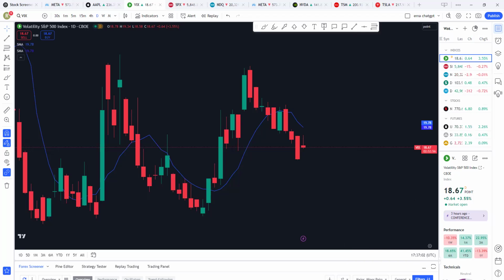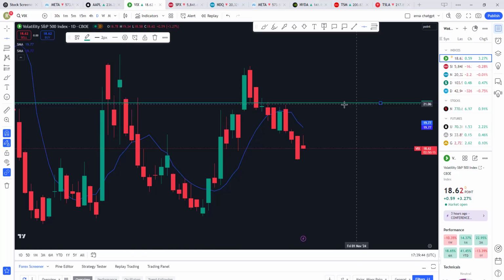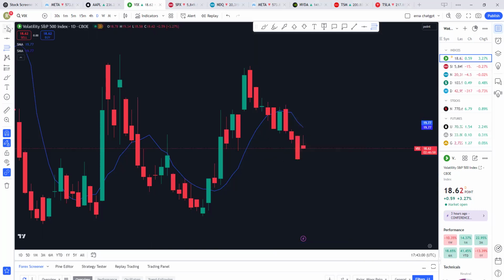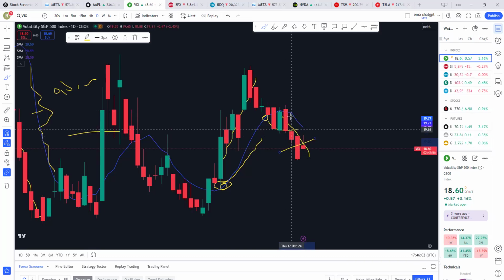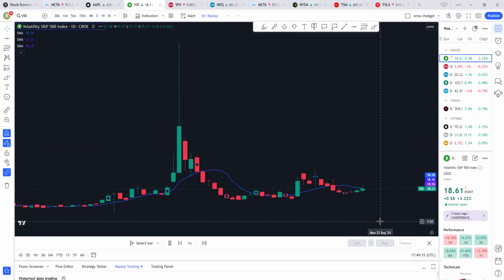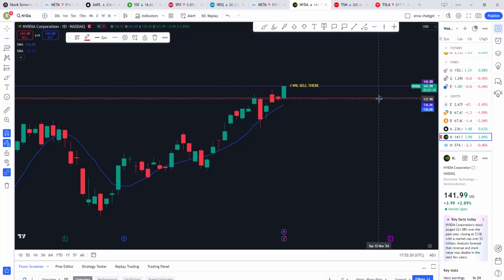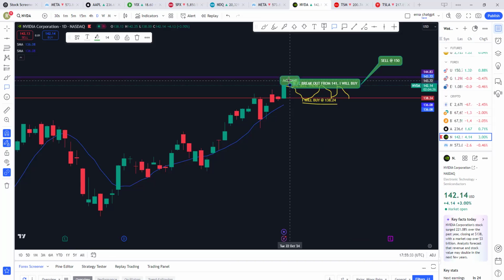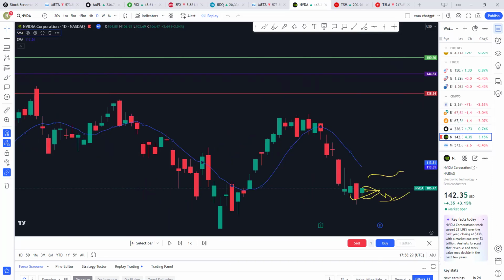3 Best Strategies in Trading to Identify Entry & Exit Level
3 Best Strategies in Trading to Identify Entry & Exit Level
Looking to improve your trading game? In this video, we break down the 3 best trading strategies that will help you accurately identify entry and exit levels for profitable trades. Whether you're trading stocks, forex, or crypto, these strategies are essential for making informed decisions and boosting your trading success.

📈 What you’ll learn:

How to use support and resistance levels to time your trades
The power of moving averages in identifying trends
Advanced techniques using indicators like RSI and MACD to spot perfect entry and exit points

Question! how do you use yourself TradingView as your Tools?

Thanks for stopping by [Our RYFA STOCK MARKET & VARIETY VIDEO] where investing wisely and repairing credit are not just goals; they're a way of life!

00:00 Introduction
00:33 Best Tools
01:03 what the trend line does
02:29 horizontal line
04:18 Fibonacci
06:17 moving averages